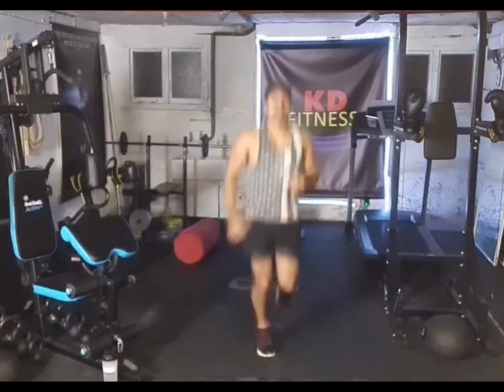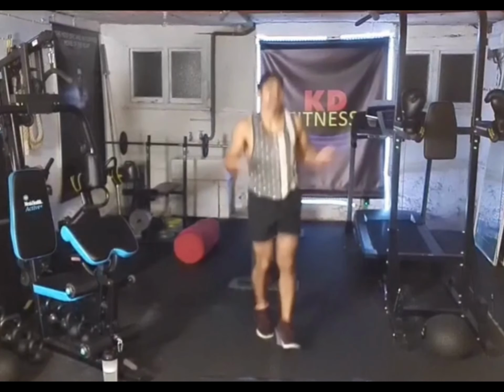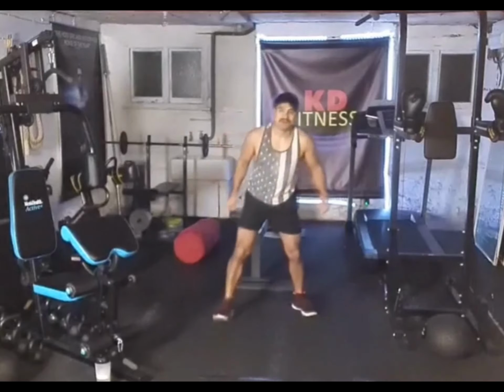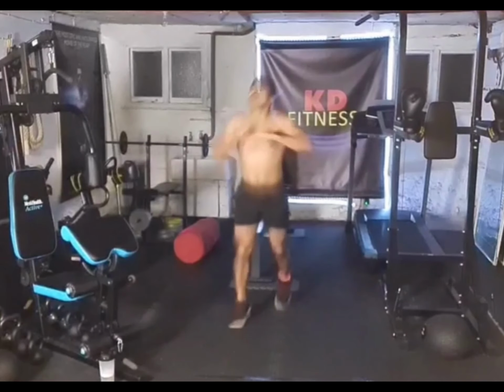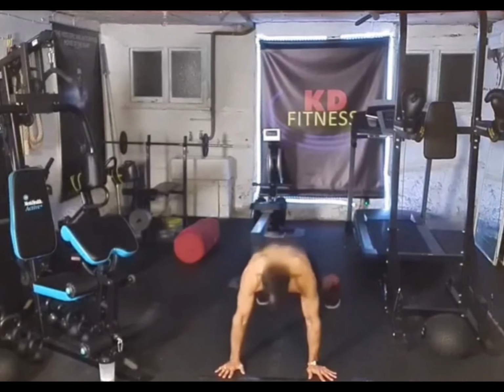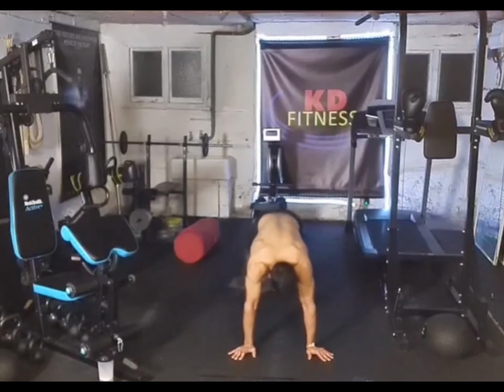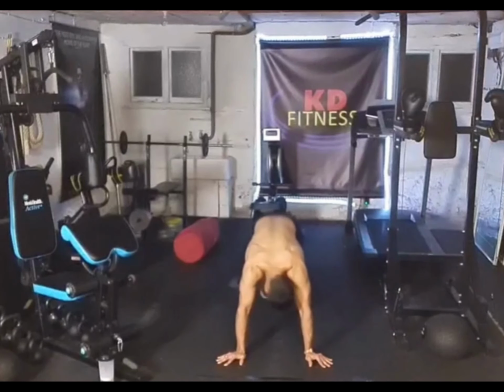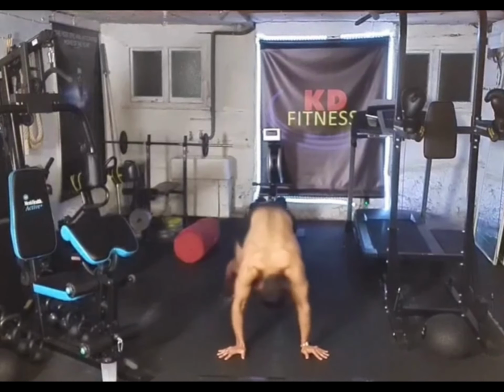Insanity live Strong Leg workout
Before attempting this Bodyweight workout please read the health and safety wavier description in the Bio/About section of this channel.

Or

Enjoy the workouts team.